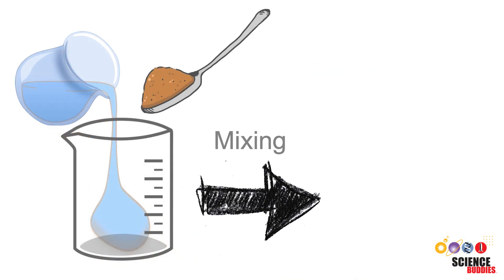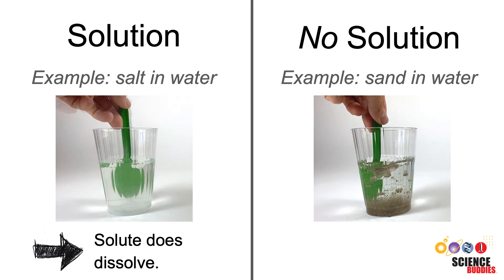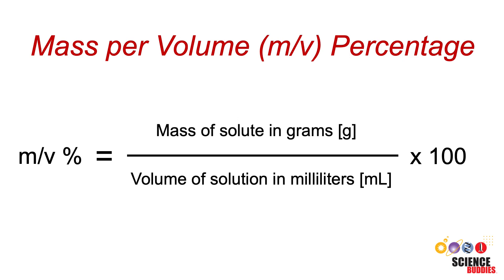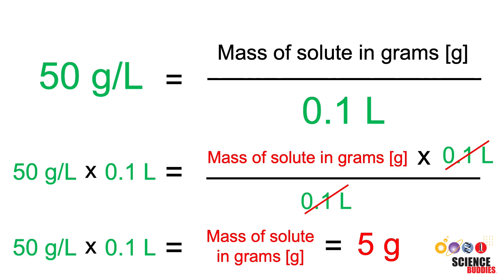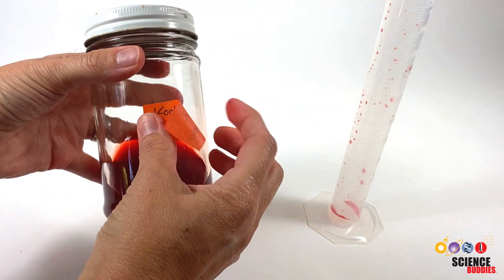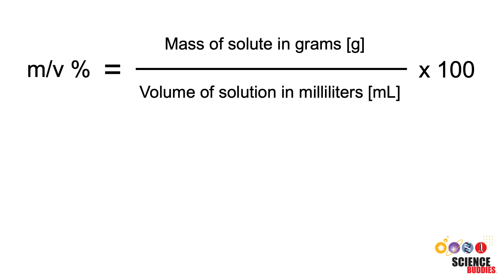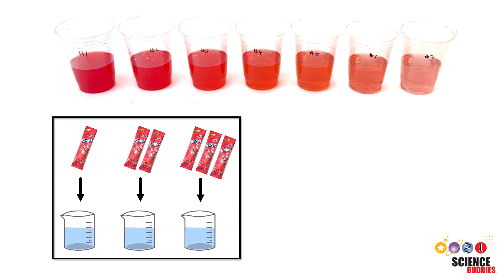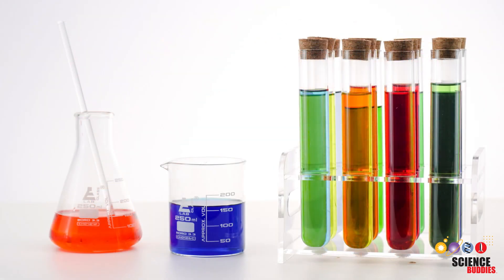How to Make a Solution | Chemistry and Biology Techniques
This video explains everything you need to know about solutions and how to prepare them. We will also introduce the concept of solution concentrations and go through some example calculations.
To learn even more about how to make and use solutions, try these resources:

Science Buddies also hosts a library of instructions for over 1,500 other hands-on science projects, lesson plans, and fun activities for K-12 parents, students, and teachers! to learn more.

00:00 - Introduction
00:32 - What is A Solution?
01:32 - Solution Concentrations
02:14 - Making Solutions with Specific Concentrations